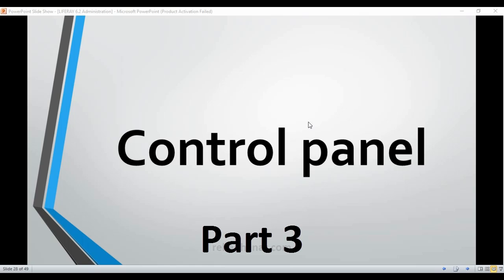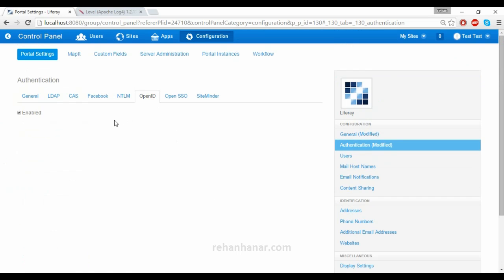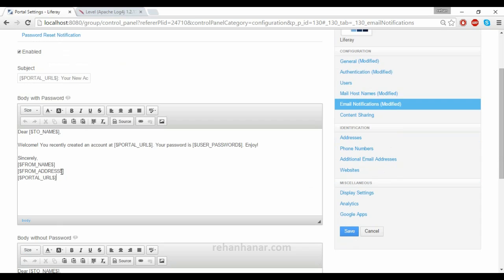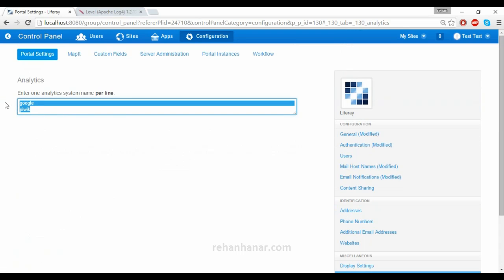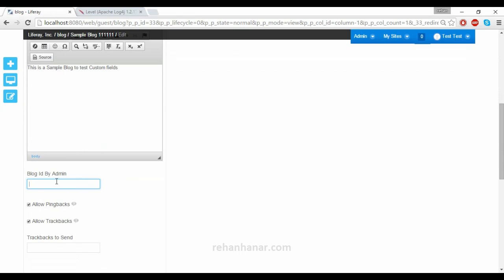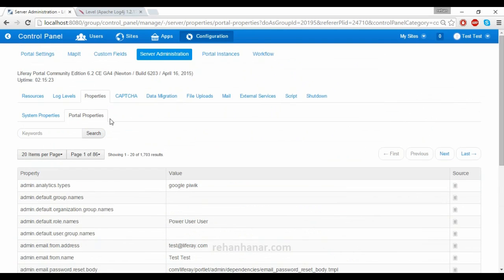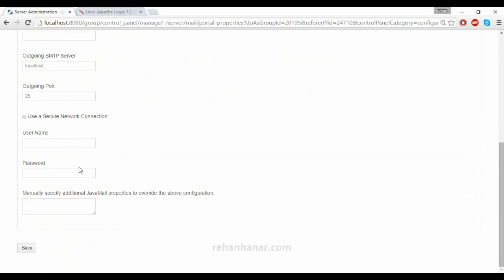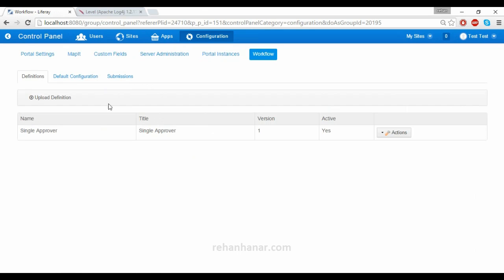Liferay 6.2 Tutorial Series 22 Control Panel part 3- Portal and Server Configuration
TOPICS COVERED:
1.Configuration Administration in Liferay
2.Portal Settings
3.Edit/Modify Portal Name
4.Edit/Modify Mail Domain
5.Edit/Modify virtual host
6.Add/Edit/Modify Home url
7.Add Default Landing Page
8.Add Default Logout Page
9.Edit/Modify Legal Portal Information
10.Add CDN Host HTTP
11.Mode of Authentication into a Portal
12.All Users to login automatically
13.Enable/Disable Password Reset
14.Enable/Disable Forgotten Password
15.Enable/Disable Request new Password
17.Email Verification
18.Add LDAP Servers and Password Policys
19.CAS server
20.Facebook authentication
21.NTLM Authentication
22.Adding Doimain and Controller
23.Enable/Disable OpenID Authentication
24.Enable/Disable OpenSSO
25.Site Minder
27.autogenerate  user screen names
28.last name required,Birthday and Gender Option
29.How to Reserve Screen names and email addresses
30.Set Default User association for the users in Portal level
31.Set Other mail host names
32.Set Template for mail notifications for account creation,Email Verification,Password change Notification and Password Reset Notification
33.Content Sharing
34.Adding Addresses and website for the Portal
35.Change Display settings,Time zone, Default logo and Theme
36.Adding analytics and google apps
37.Custom Fields in liferay with demonstration
38.Adding a sample field in Blog Entry and Verification
39.Server Administration(Various Operations done on Server from the Administration Panel)
40.Log levels in liferay
41.System and Portal Properties of Liferay
42.Enable CAPTCHA
43.Migrating database from one to another configuration as Administrator(JDBC connection)
44.Repositorys in liferay
45.File Upload settings in liferay set maximum and minimum size for documents and media , profile picture,images,Shopping cart images,Software catalogues
46.Configuring Mail server
47.External Services in liferay : ImageMagick,GhostScript,Open Office,Xuggler
48.Types of Scripts that can be run in server(Beanshell,Python,Groovy,Ruby)
49.Executing sample Javascript
50.Set Shutdown time and Custom message for shutting down to view to users
51.Portal Instances and Workflow

Hello Friends,

If you are looking for complete Liferay tutorial series on administration as well as Portlet,Theme,Hook and ext Plugin development from Beginner to Expert level. Then this series of Tutorials is right for you. In the end I guarantee you will become Liferay EXPERT then you could develop Portal Websites by yourself.

In this Tutorial we will learn about the Control Panel and what are all the Portal level and Server level settings we can configure from liferay for administration